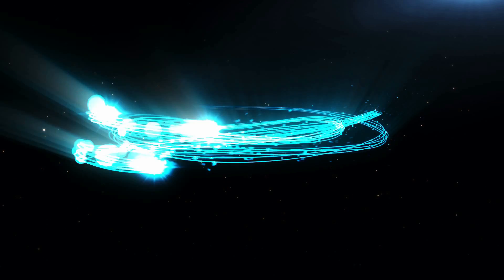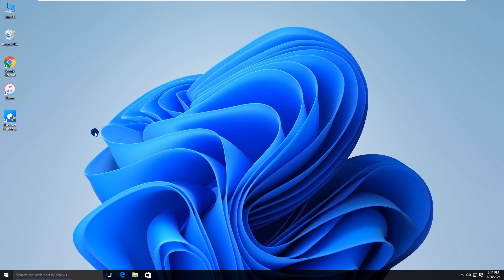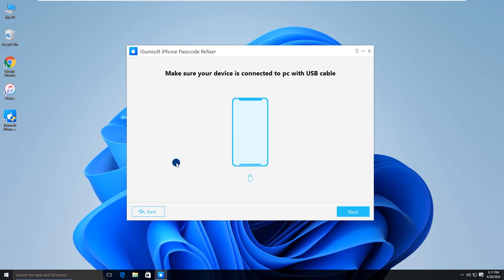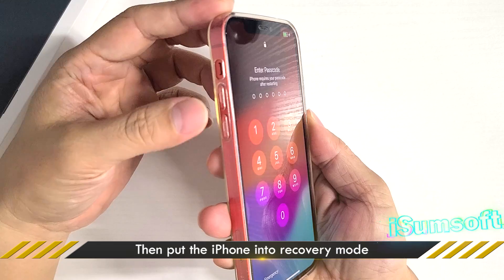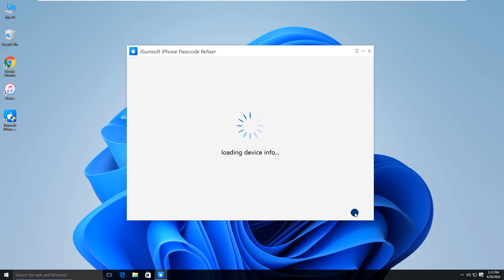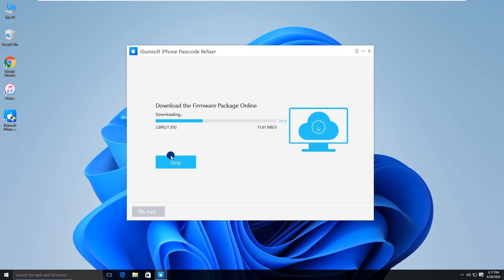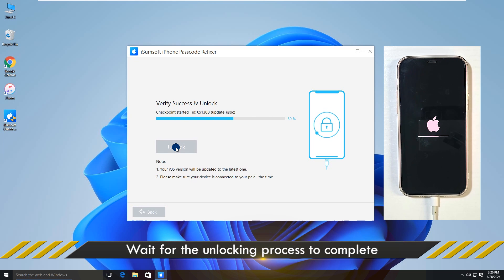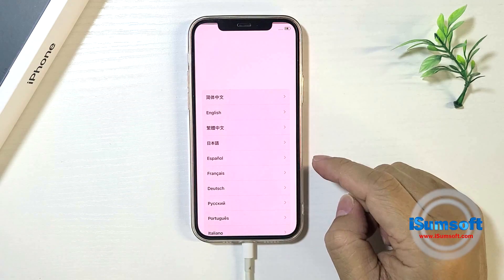iSumsoft iPhone Passcode Refixer Guide | How to Unlock iPhone Lock Screen without Passcode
Cannot remember your iPhone or iPad passcode? This video shows you how to unlock iPhone & iPad Lock Screen without password.

⚠Important notice:
2. All content and settings will be erased from the device, just like iTunes.
3. You can restore your device from a backup after the unlocking if you have backups stored in iCloud or your computer.
4. iSumsoft iPhone Passcode Refixer is unable to gain access to credentials, disclose personal data, or cause serious harm to others. Please do not attempt to violate the YouTube Community Guidelines.